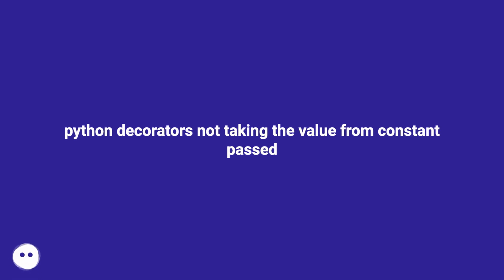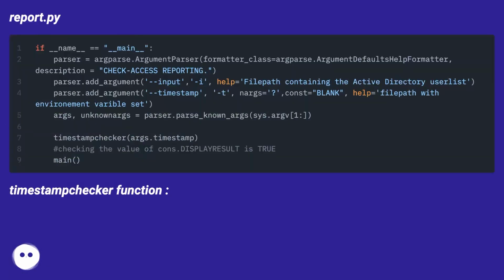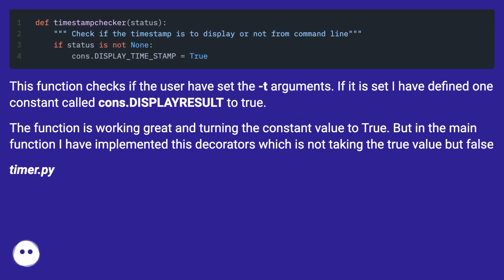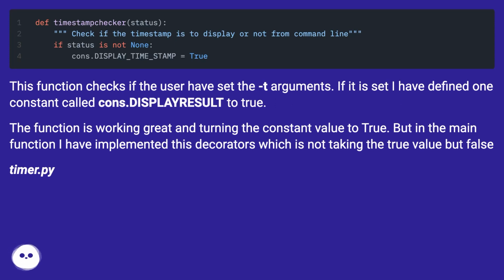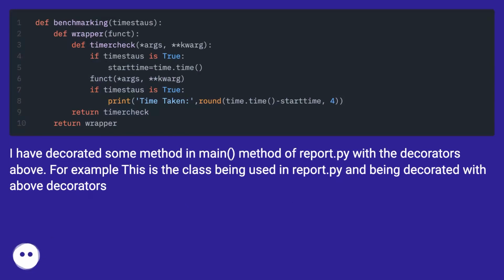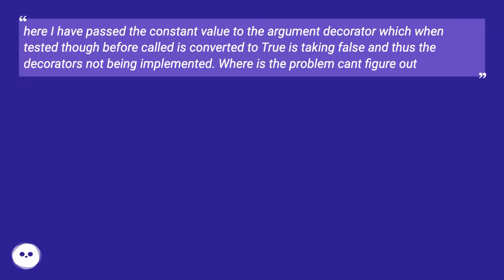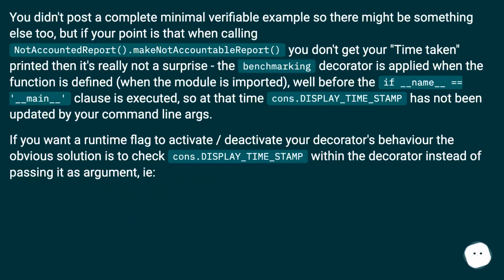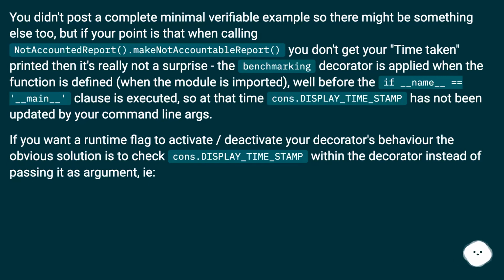python decorators not taking the value from constant passed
Chapters
00:00 Python Decorators Not Taking The Value From Constant Passed
01:16 Accepted Answer Score 2
02:09 Thank you